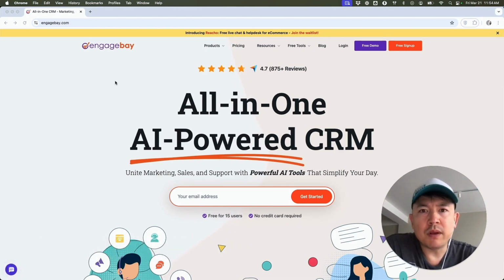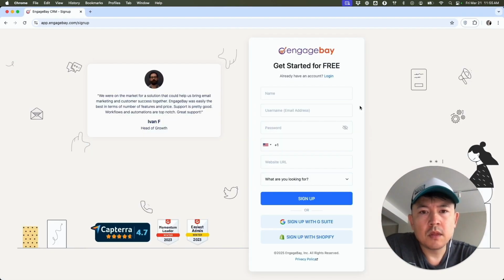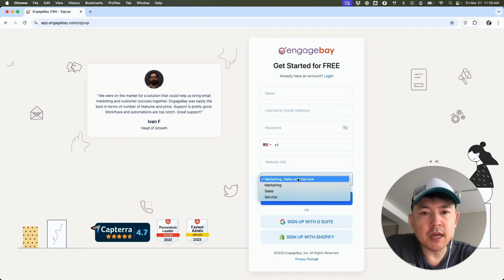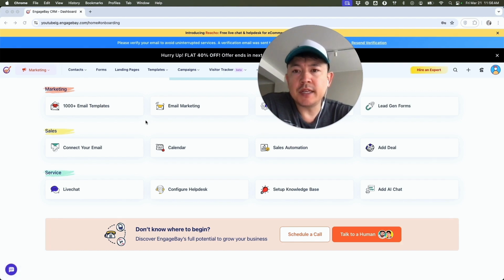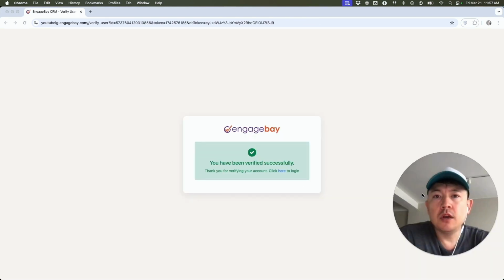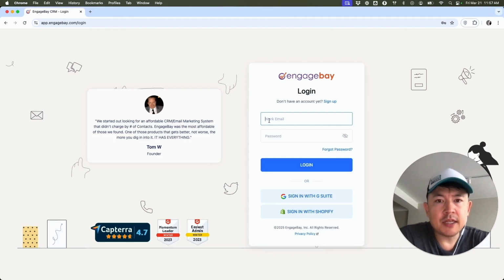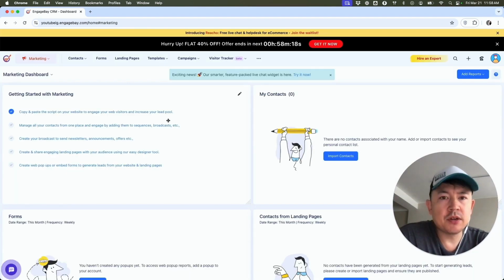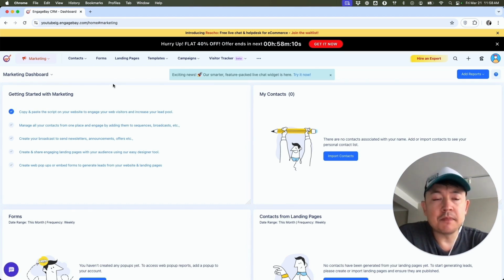✅ How To Sign Up Create EngageBay CRM Account 🔴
EngageBay is an all-in-one marketing, sales, and customer service platform designed to help businesses grow by streamlining their processes. It offers tools for email marketing, CRM, automation, landing pages, social media management, and help desk support. With a user-friendly interface, EngageBay helps businesses manage customer relationships, nurture leads, and improve overall marketing efficiency. It's especially useful for small and mid-sized businesses looking for an affordable and comprehensive solution.